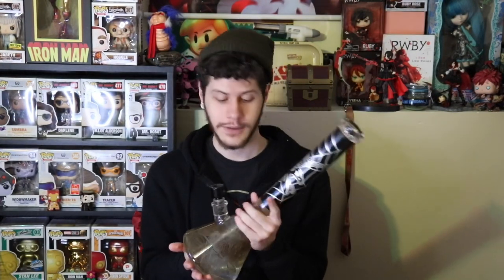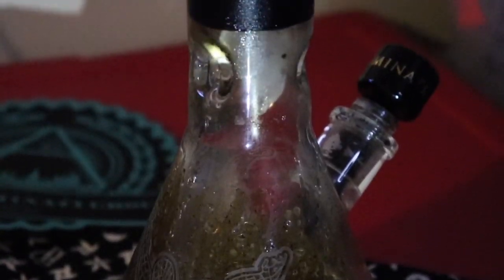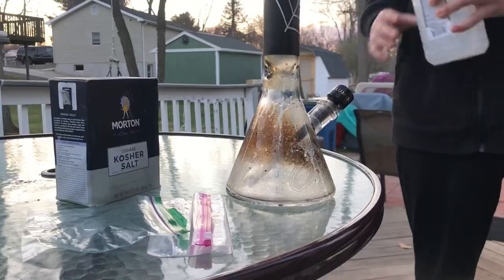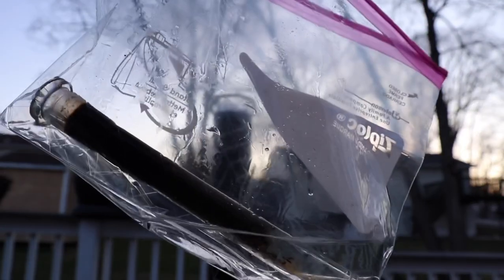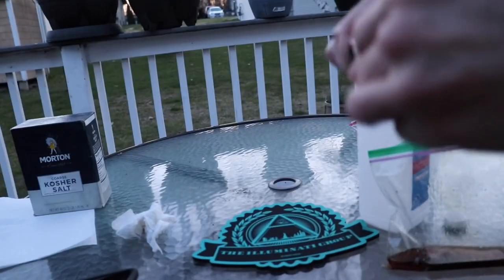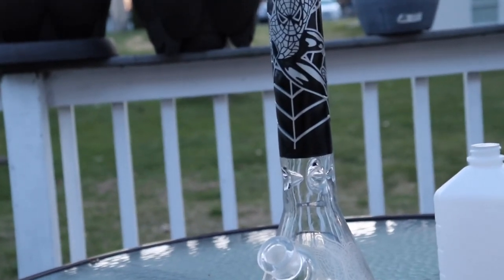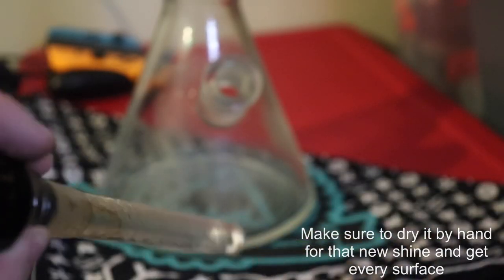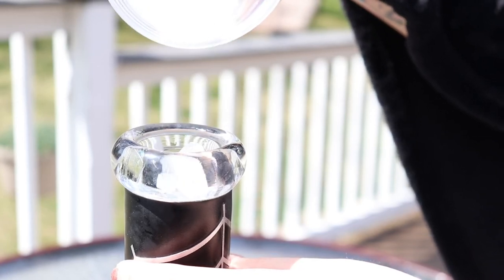How To Clean Your Bong - Stoner Tips 2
Cleaning your bong, bowl, bubbler, or anything else is really easy and heres how to do it, I’m no pro at anything I’m just showing whats worked for me, this is the first video I recorded and edited so I hope you enjoy!